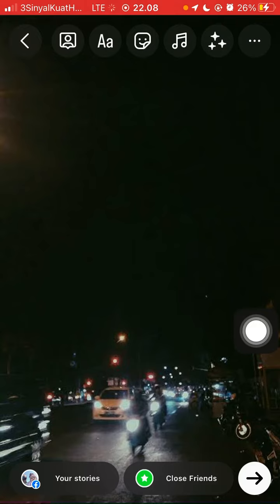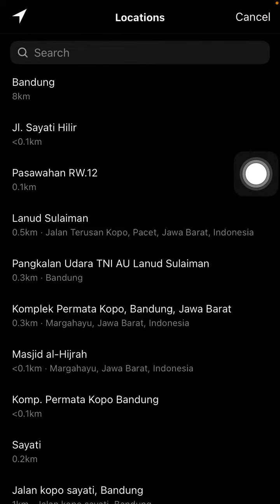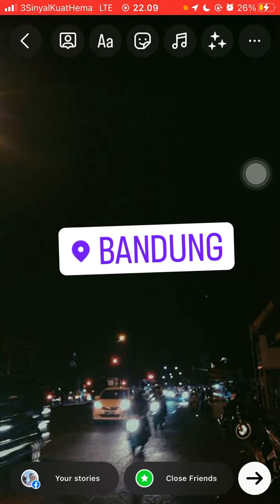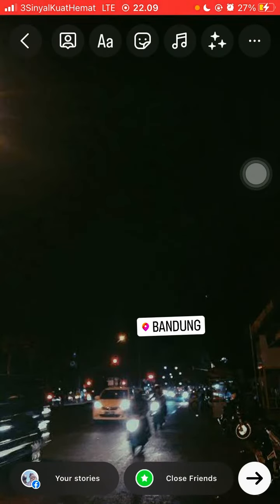How You Can Share Location in Another Way Using Instagram Stories more Fun on Instagram?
This tutorial will show you how you can Share Location in Another Way Using Instagram Stories more Fun on Instagram?